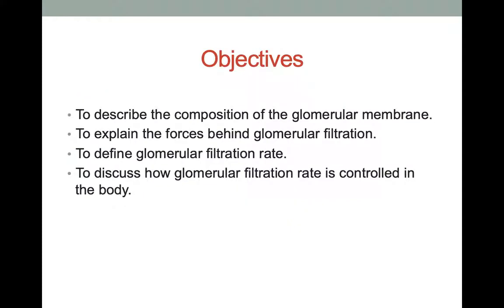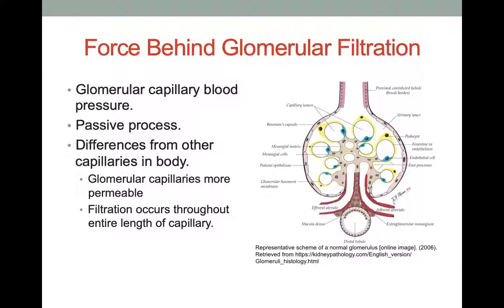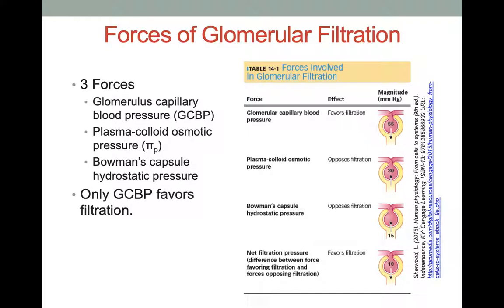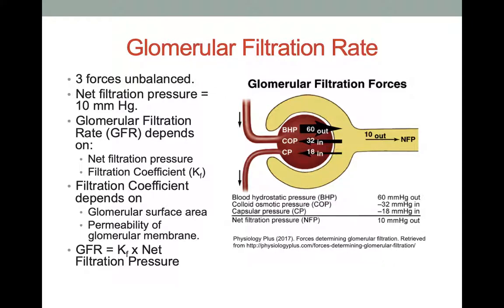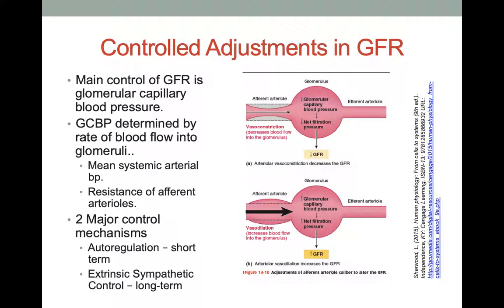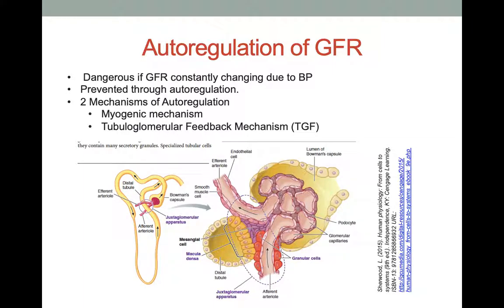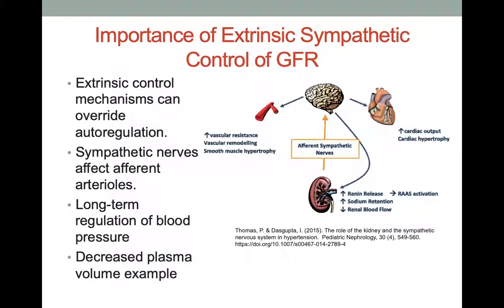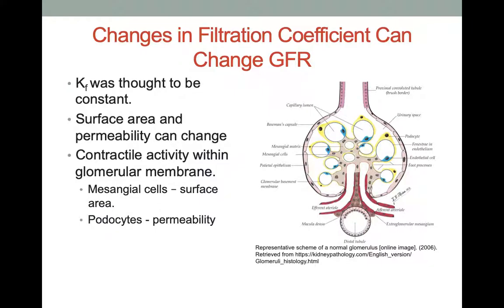GFR Presentation Hanle